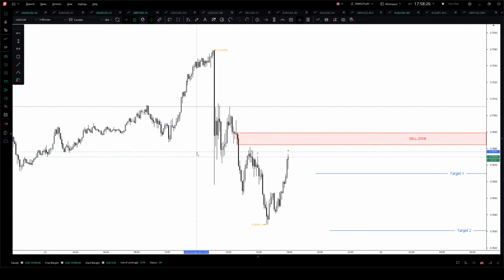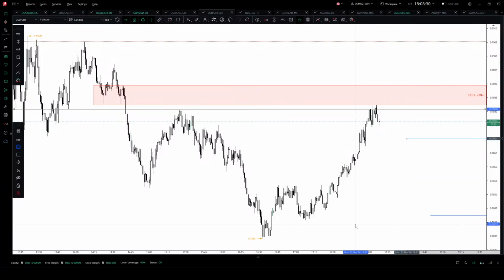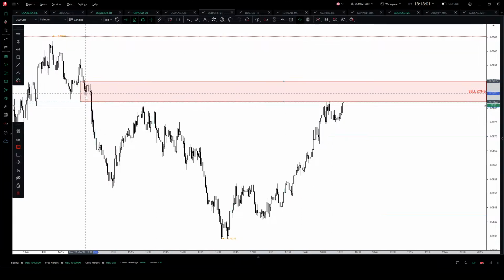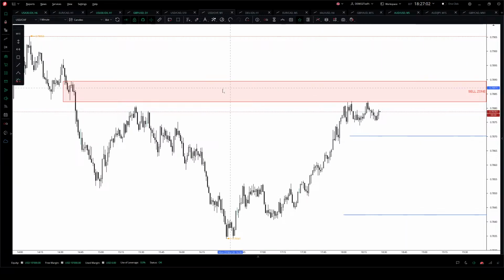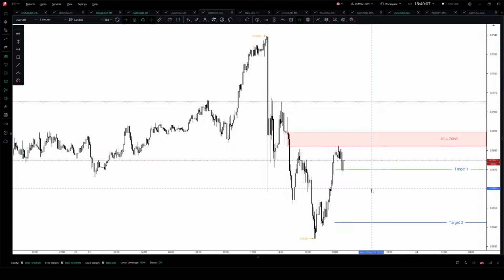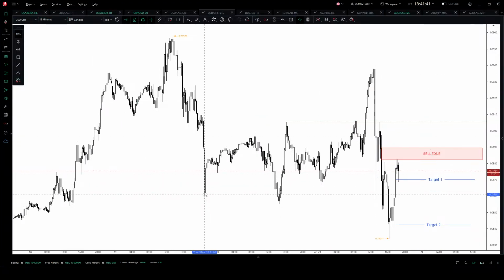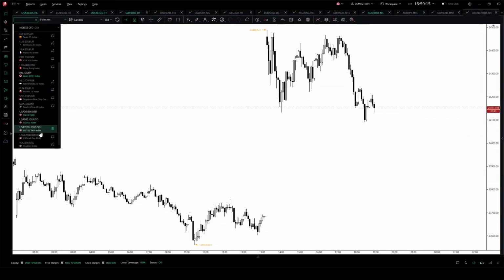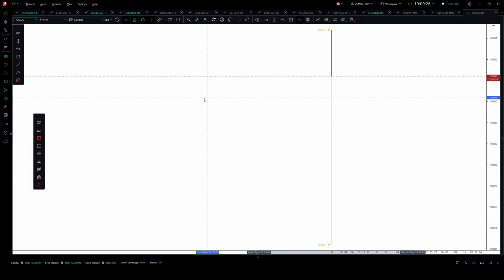V-OneFX | NY Session | 23 March'26 | Live Trade Setup of USDCHF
Live New York session analysis with V-OneFX trade analyst.

Focus: Live Trade Setup on USDCHF

No signals. No trade calls. No financial advice.

This session is purely observational — identifying structure, key levels, and potential scenarios.